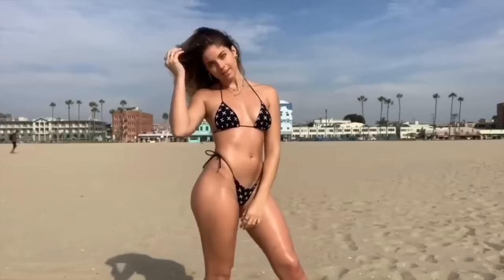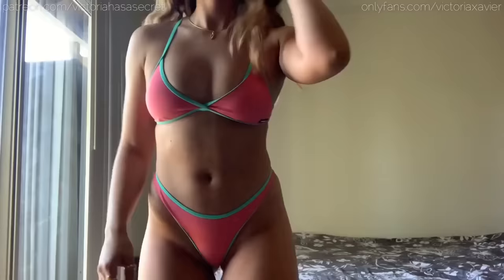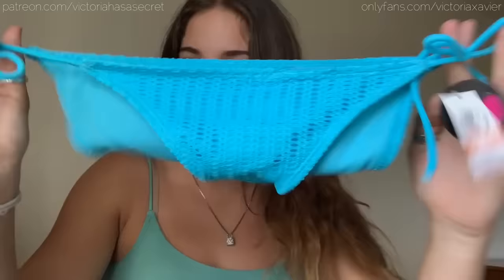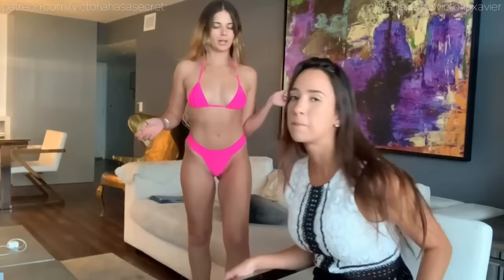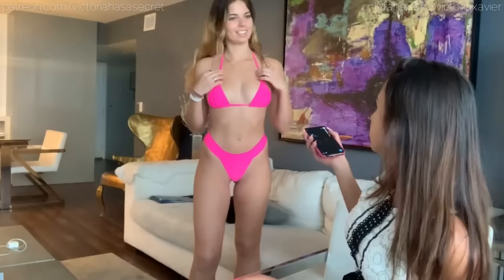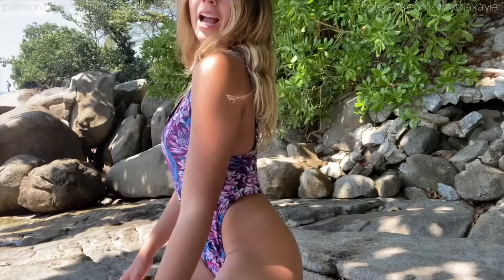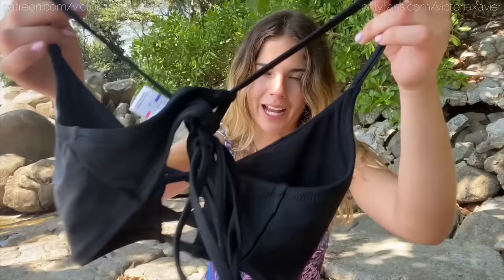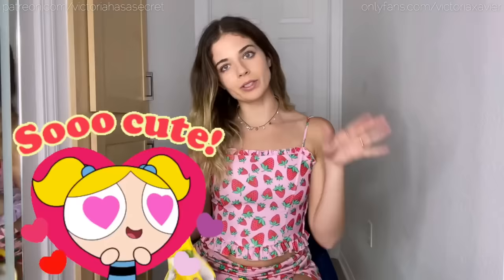Bikini Try On Haul | Best Of VICTORIA XAVIER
Featuring

VICTORIA XAVIER
Age: 21

Which was your favourite?

Poolside Playlist has written consent from all the contributors in this video. Any ad monetization goes directly to the contributors and not to this channel. We encourage that you visit their YouTube channels as well as their Instagram and Snapchat pages which you can always find in the description box of our videos.

If you would like to show your support for this channel, we have just launched a patreon page where you can view extended versions of our bikini try on videos and even sponsor a bikini/lingerie video and get a personalized 'thank you'. for more information.